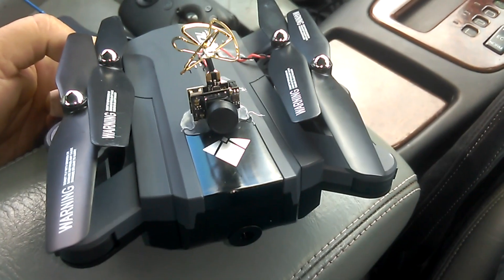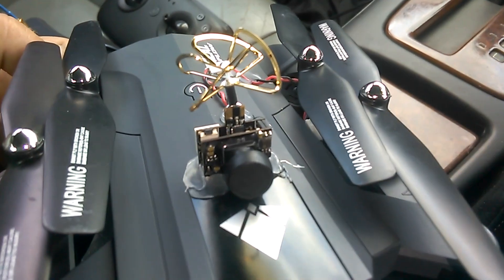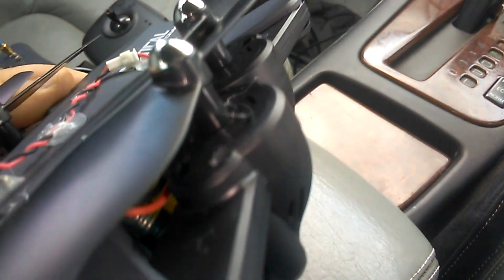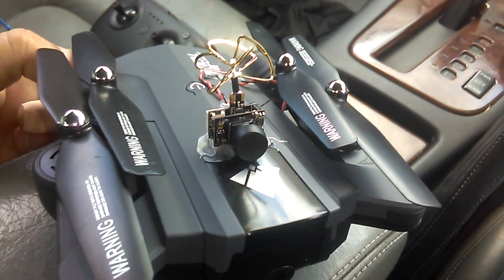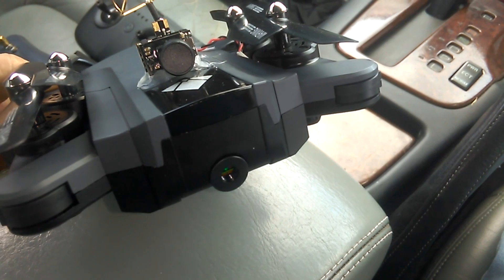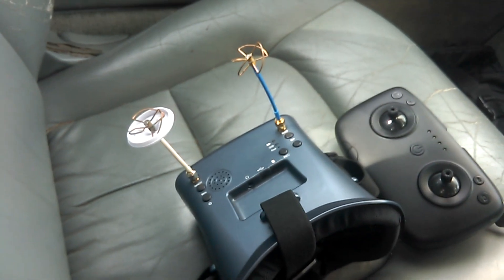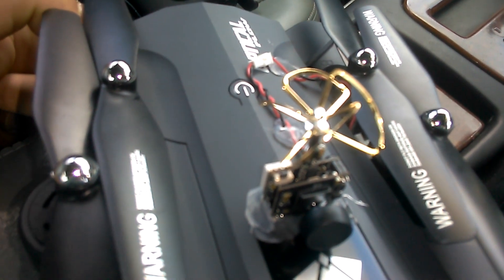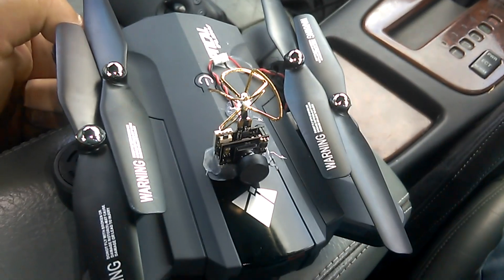F196 Shark Drone FPV Mod & Flight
Quick AIO 5.8ghz FPV mod to fly this F196 Shark drone with goggles, with the long extended battery life and optical flow sensor below it makes for a nice and enjoyable stable FPV flyer for cruising around the field!

F196 720P Wifi FPV Drone Quadcopter
Price:€ 44.09 / € 42.33

Features:

Functions: Up/down, forward/backward, turn left/right, sideward flight, headless mode, altitude hold, optical flow, Wifi FPV, colorful light, gesture photo/video, one key takeoff/landing/return, follow me, emergency stop, foldable, 720P

With one key takeoff/landing/return and emergency stop, it's more convenient to operate the drone when come across unexpected conditions
 Optical flow and Altitude hold ensure a more stable flight, what's more, with the help of the functions, your photos can be a bit clearer
 22mins fly time: Large capacity 3.7V 2200mAh modularized battery supports longer paly time and fill yourself with RC delight
 Gesture photo/video: you will  break the old way of taking photo and find the fresh new thing by make gestures to record your beauty

Follow function: the aircraft's camera will recognize human figure and follow him automatically and capture his movement with a particular aerial view

Headless mode: with the help of headless mode, there is no worry about the direction

Specifications:

Item name: RC Selfie Drone
Model: F196

Color: Classic Black

Camera: 720P
Main material: ABS

Remote control: 2.4GHz

Remote controller distance: about 80m

Camera Wifi transmission distance: about 40m

Transmitter power: 3.7V 390mAh battery (built-in)

Battery for quadcopter: 3.7V 2200mAh modularized battery (about 65g)
Drone battery size: 82 * 42 * 24mm

Maximum flying time: About 22mins

Charging time: About 240mins

Size(folded): 180 * 140 * 45mm
 Size(unfolded): 290 * 240 * 45mm
 Age: 14+

200mw